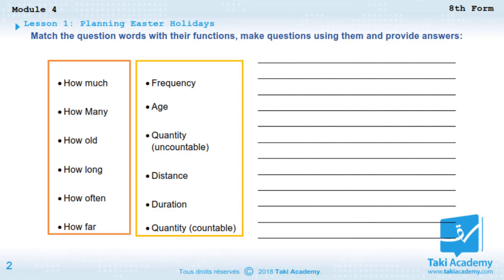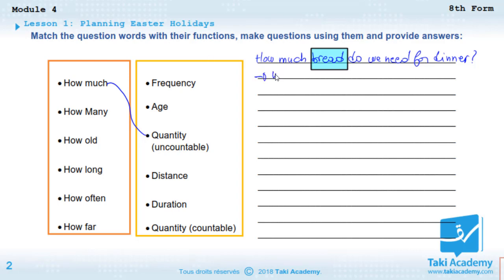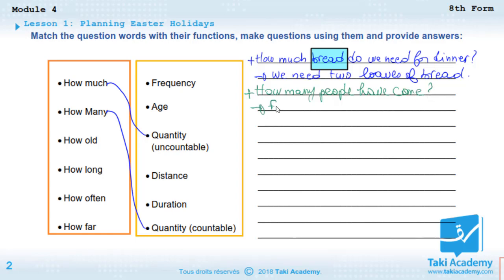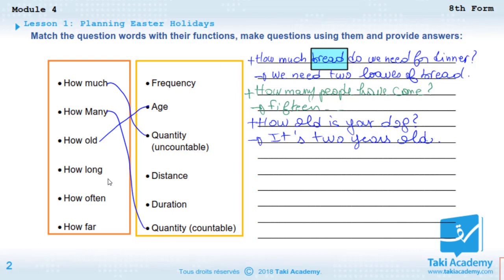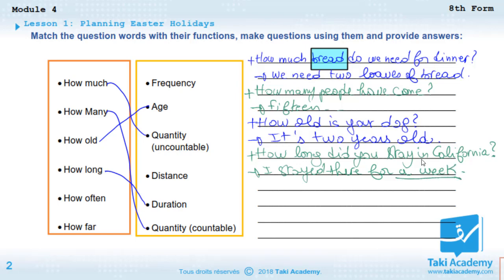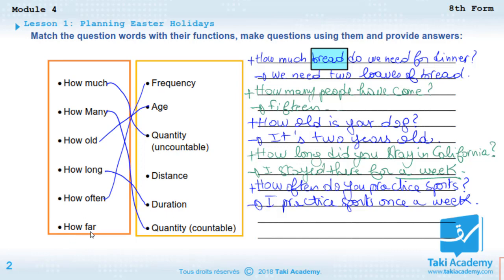8ème | Anglais | Question words with "How"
هذا فيديو من برشا فيديوهات مجّانية موجودة على موقعنا 🤩🥳
 شارك هذا الفيديو مع تلاميذ السنة الثامنة أساسي 😋
 " الدّال على الخير كفاعله " 💙
 سجّل مجّانا من خلال هذا الرابط لتجدها حصريّا على المنصّة 🥳
 أعددنا لكم كذلك بقيّة المواد كاملة تُفتح لكم بمجرّد الاشتراك من أوّل العام إلى آخره ، جميع المحاور تشمل فيديوات تفصيليّة للدروس و تمارين مرفقة بالإصلاح تم إعدادهم من طرف أساتذة  ذوي كفاءة عالية في التدريس ( أكثر من 15 سنة خبرة ) .🔝
 في السنة الثامنة أساسي  نقدّم المواد التالية : عربيّة ، فرنسية ، انجليزية ، رياضيات ، علوم, تربية تكنولوجيّة
👌 كل فيديوهاتنا مطابقة للبرنامج الرسمي التونسي 💯

 : وللمزيد من الإستفسارات إتصلوا بنا على
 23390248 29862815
😍تقي أكاديمي تسهّلك قرايتك 😍
 💞التلاميذ أمانة عندنا 💞